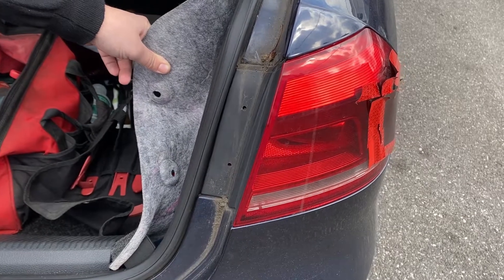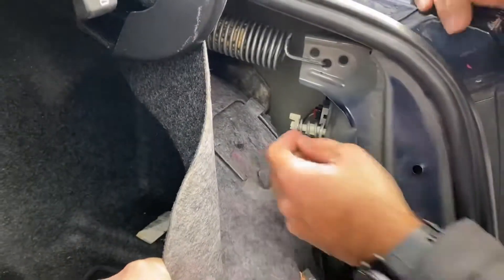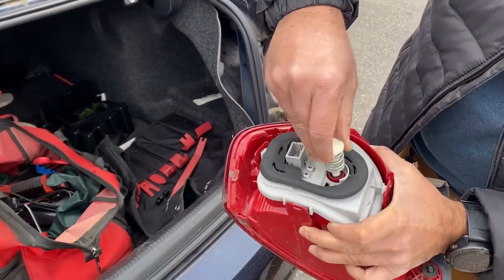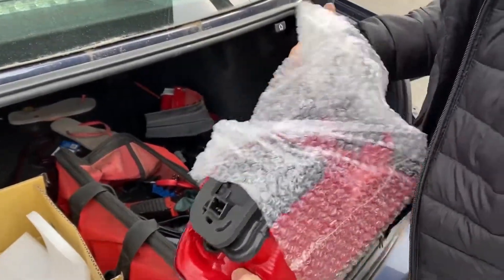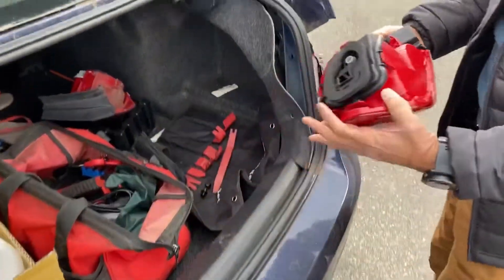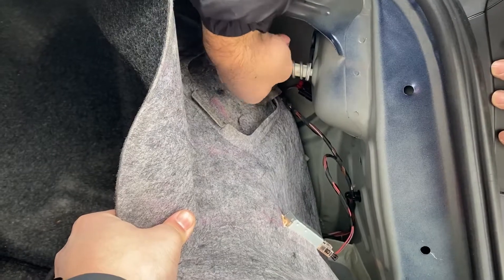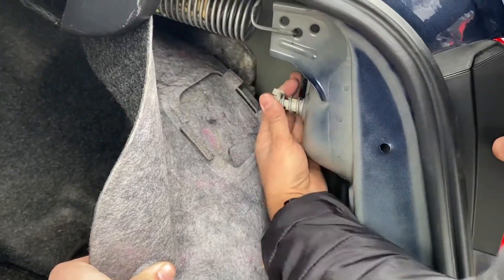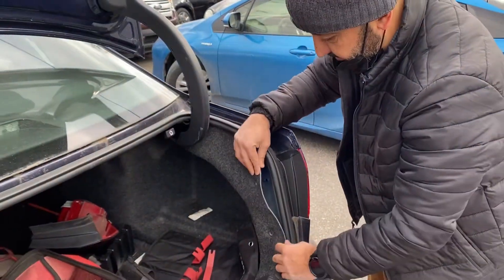2012 -2015 Volkswagen Passat Rear Outer Taillight Replacement Easily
It is pretty simple process to change this taillight on Volkswagen Passat and most other VW vehicles.
This particular vehicle i have on this video is a 2012 VW Passat. The tools that i used to remove the trim is listed here that you can purchase,

Tools i used to do this

2009 BMW X5 rear door shocks replacement and repairs

How to fix MMI Radio Navigation System Most Audi, A5, A6, A8

Jeep commander Door Handle Replacement Cheap and Easy with under 50 bucks

how to replace sunshade audi q5 and VW Tiguam